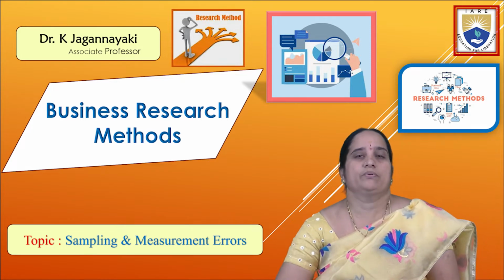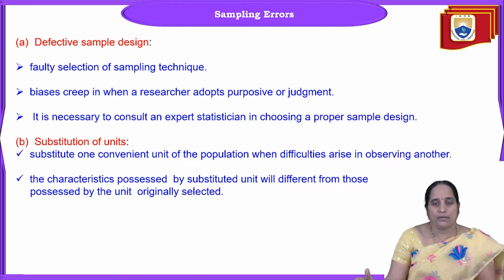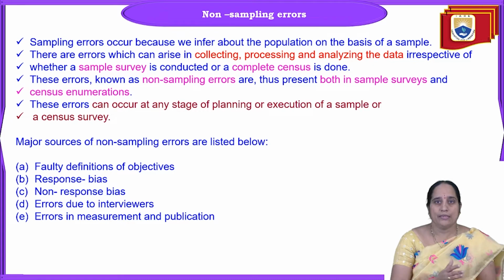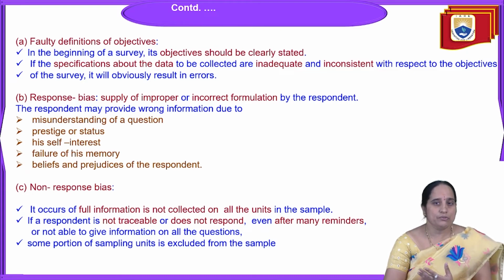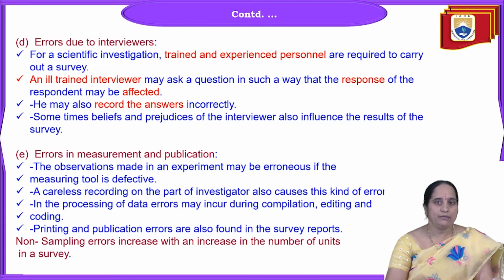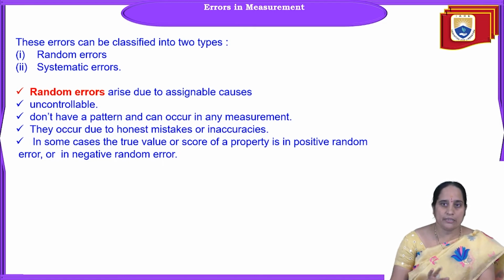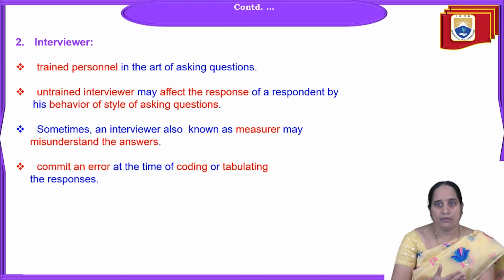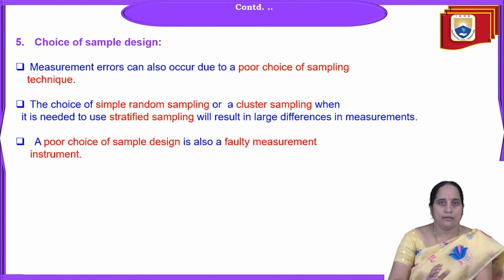Sampling & Measurement Errors by Dr. K Jagannayaki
Sampling & Measurement Errors by Dr. K Jagannayaki | IARE

Telangana, India.